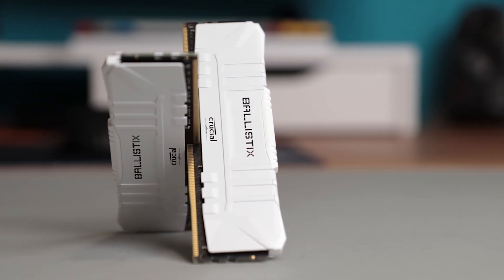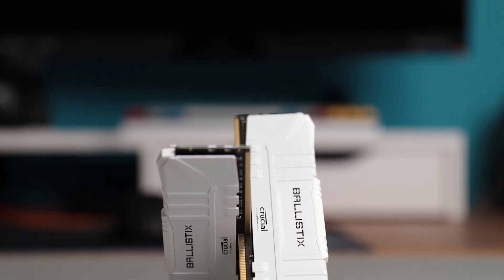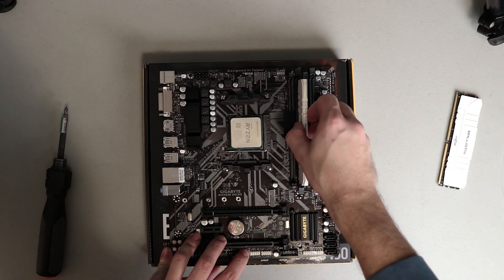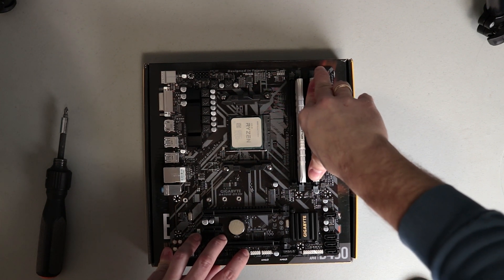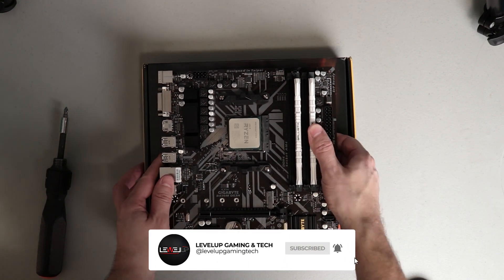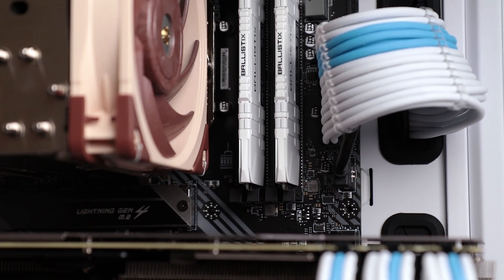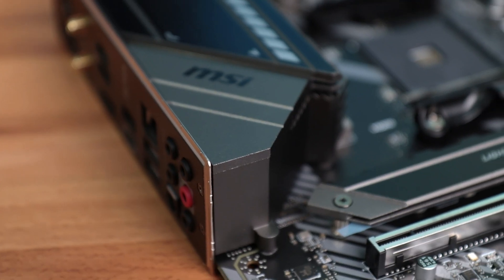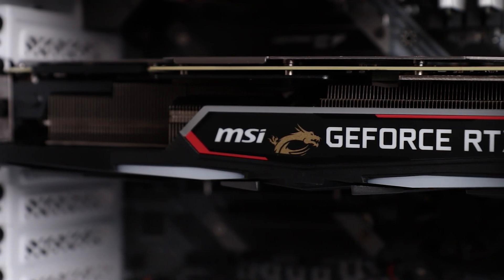Does RAM speed matter in games?!?! feat. Crucial Ballistix Memory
Does RAM speed matter in games? And how much? Stick around and have a look 👍

Test system:
AMD Ryzen 9 3900X cpu
MSI MAG X570 Tomahawk Wifi board
MSI GamingX Trio RTX 2080Ti
Crucial Ballistix 2 x 16GB 3200MHz RAM (with OC up to 3800MHz)

0:00 - 1:07 - Intro
1:08 - 2:08 - Test setup and explanation
2:09 - 2:27 - Forza Horizon 4
2:29 - 2:47 - Grand Theft Auto V
2:48 - 3:07 - Metro Exodus
3:08 - 3:27 - PUBG
3:28 - 3:47 - The Division 2
3:48 - 4:08 - The Witcher 3
4:09 - 4:28 - Far Cry New Dawn
4:29 - 4:48 - Premiere Pro
4:49 - 5:52 - Conclusion
5:53 - 6:07 - Outro